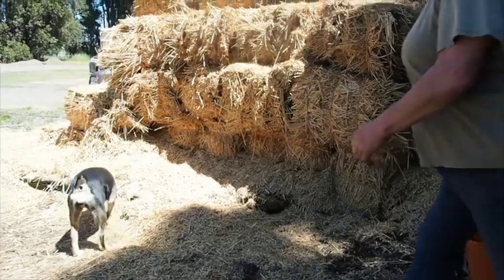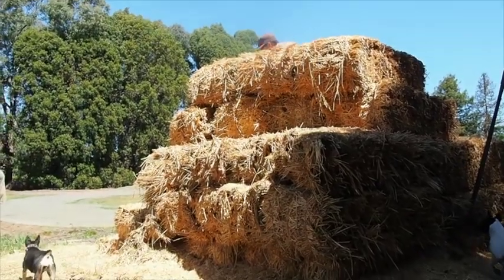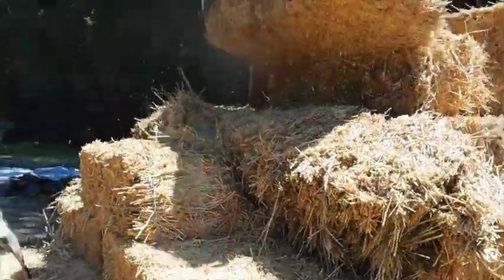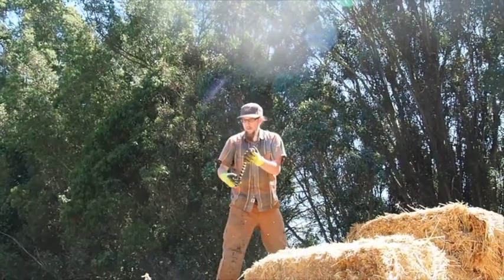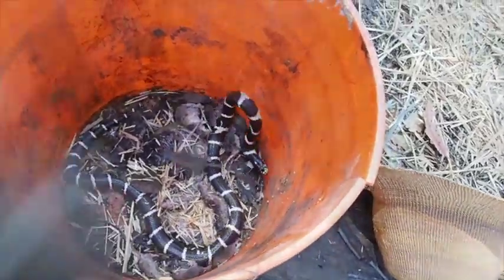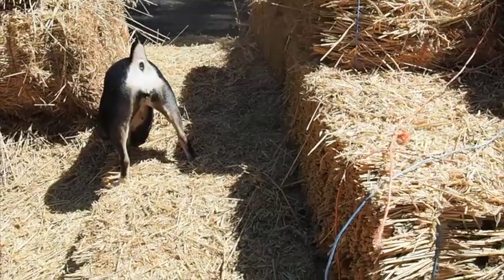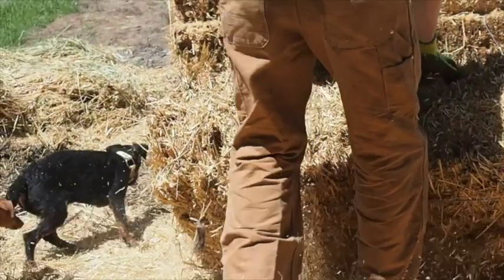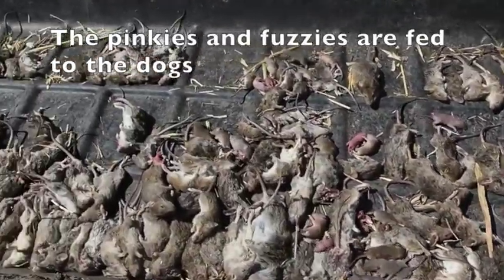Field Mice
oat hay infestation of field mice